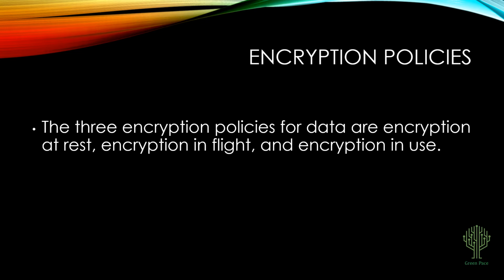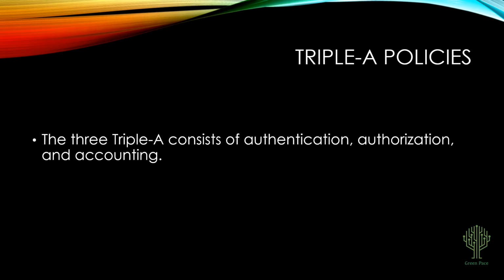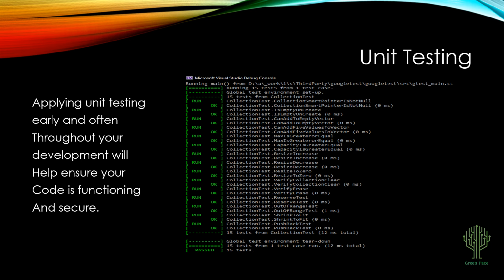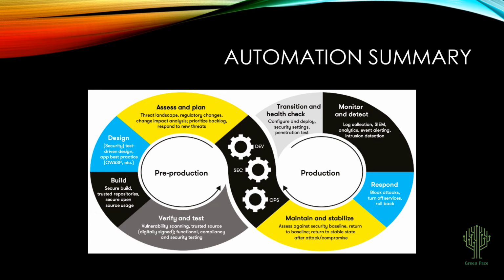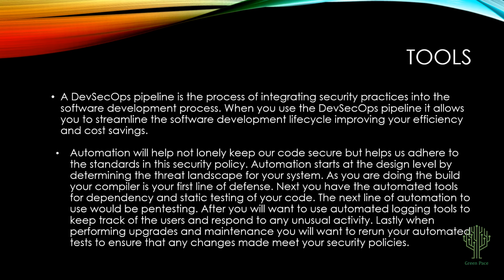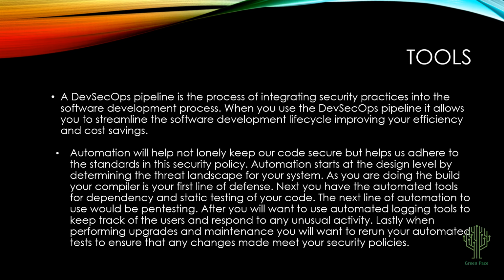Chris lauritzen youtube